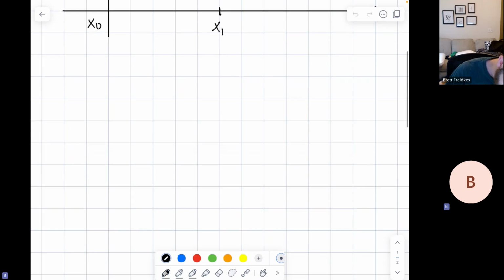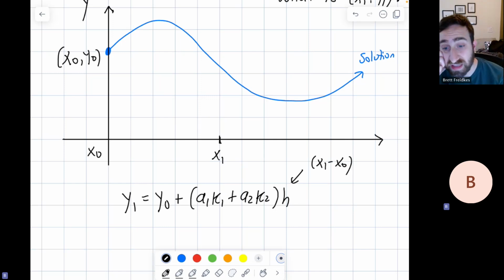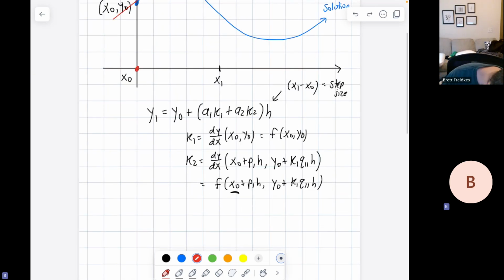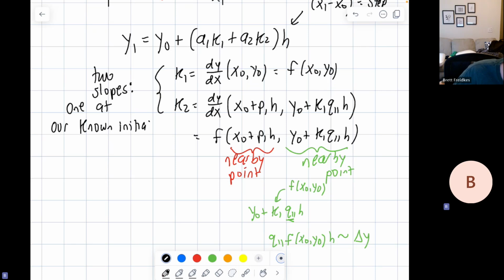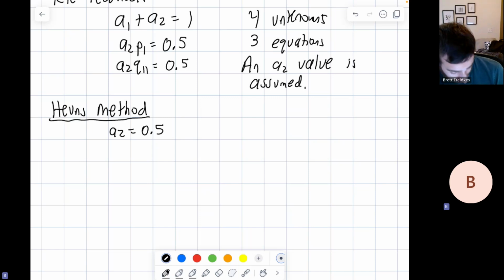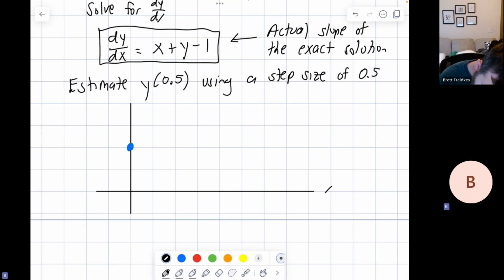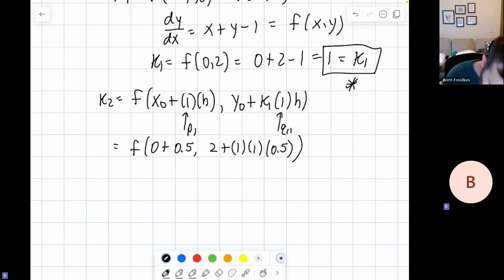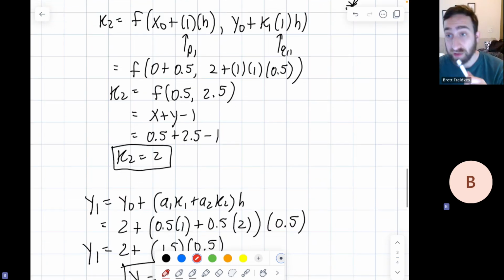Comp Methods: Runge-Kutta 2nd-Order Method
Hi! This video describes how to use the Runge-Kutta method to approximate the solution to a first-order differential equation. Note: I do not cover the Midpoint Method or Ralston's method in this video, but the concepts are the same: just different a2 values!

For EML3041 students at USF, this goes with NS # 27.

00:00 - 03:40 Introduction
03:40 - 07:05 Runge-Kutta Equations
07:05 - 13:40 Concepts of k1 and k2
13:40 - 15:40 Other Important Equations
15:40 - 28:15 Heun's Method